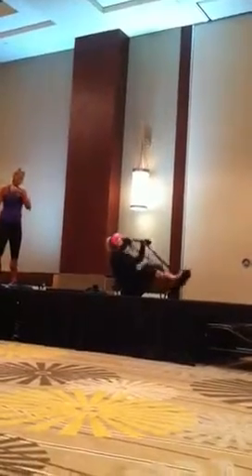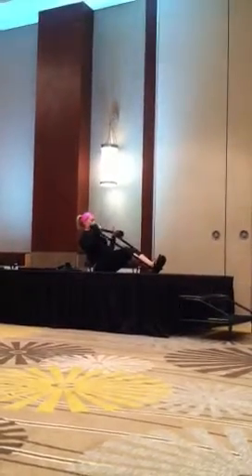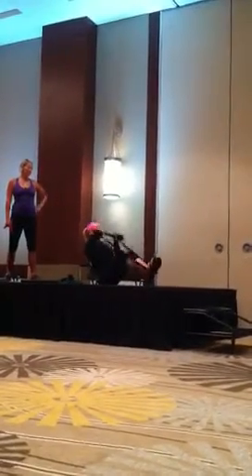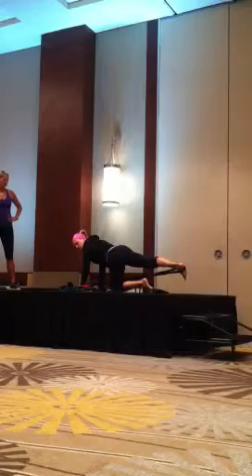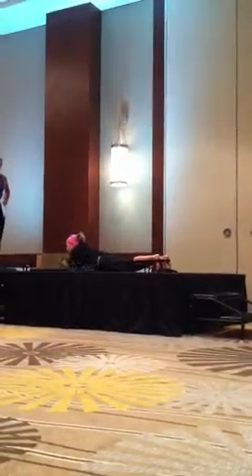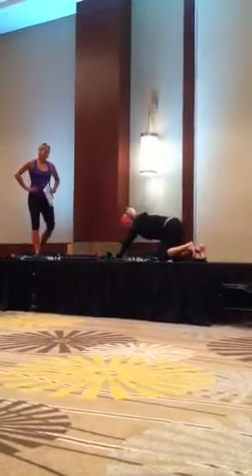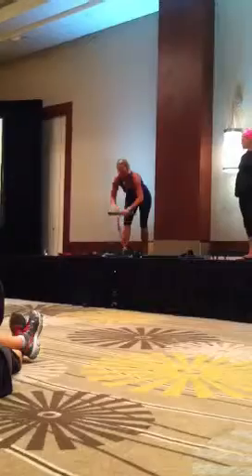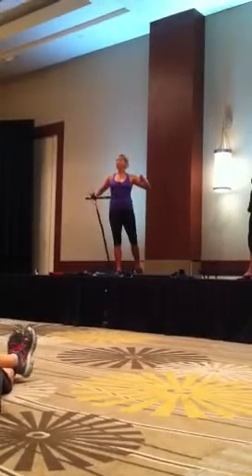Karna bar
More exercises